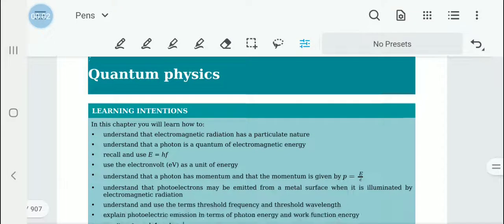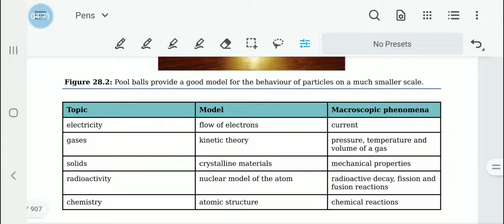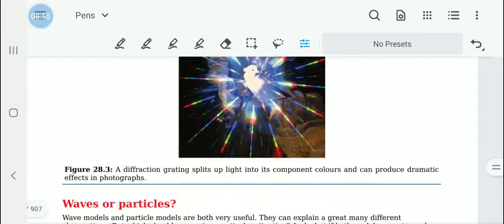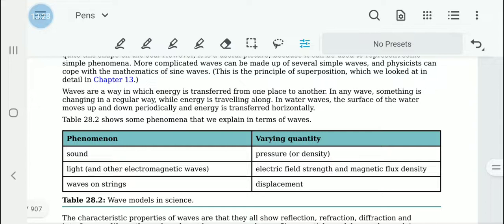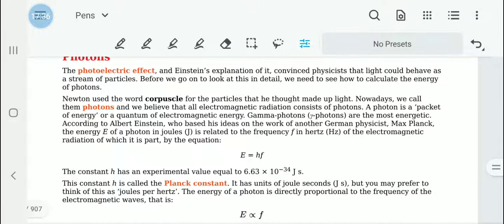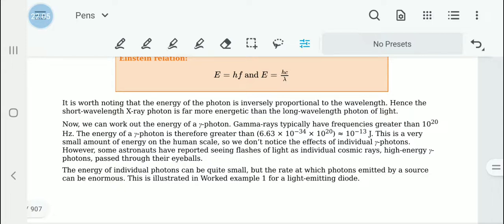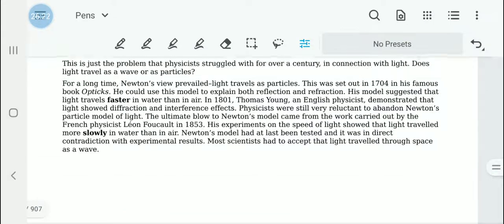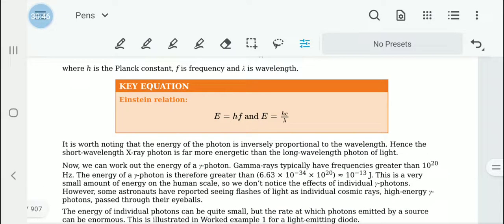Physics Chapter 28 Theory 1